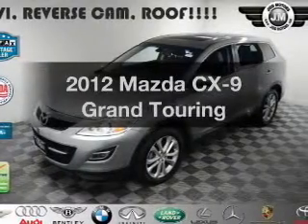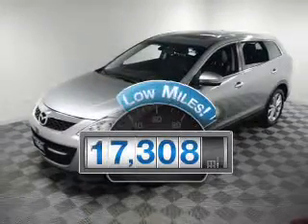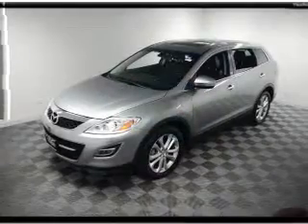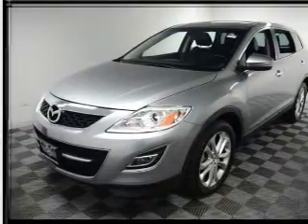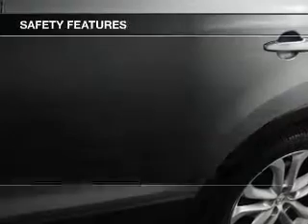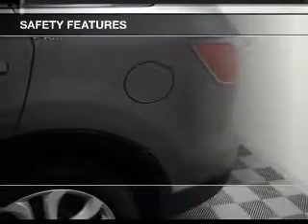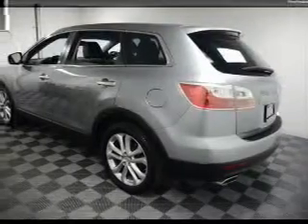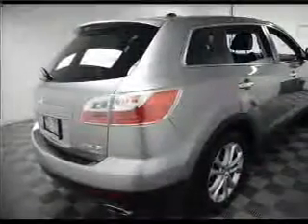2012 Mazda CX-9 - Des Plaines IL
Year: 2012
Make: Mazda
Model: CX-9
Trim: Grand Touring
Engine: 3.7 liter 6 cylinder 24 valve
Transmission: 6-Speed Automatic
Color: Liquid Silver Metallic
Mileage: 17308
Address:
855 Rand Rd